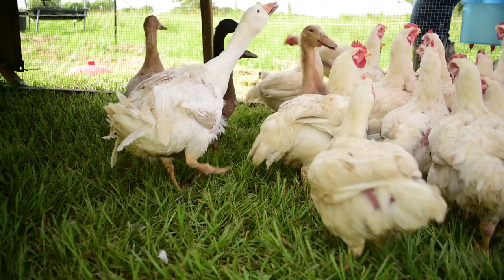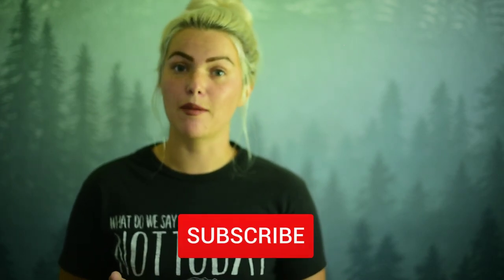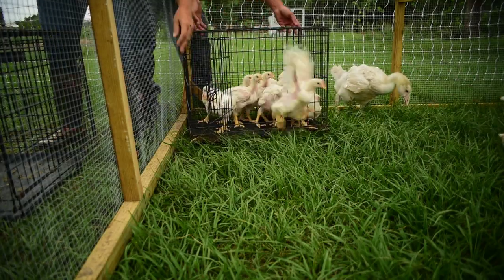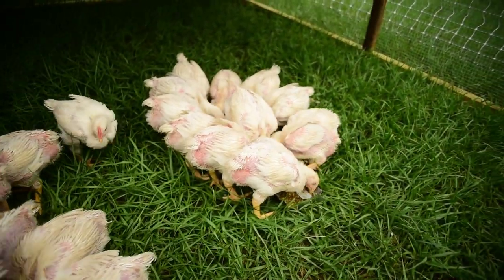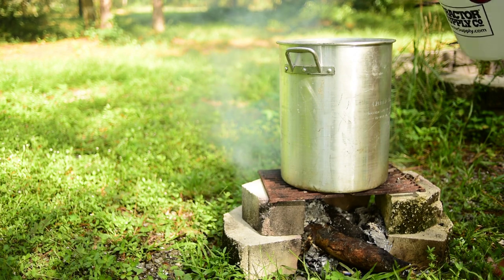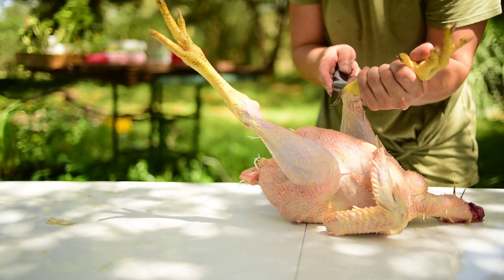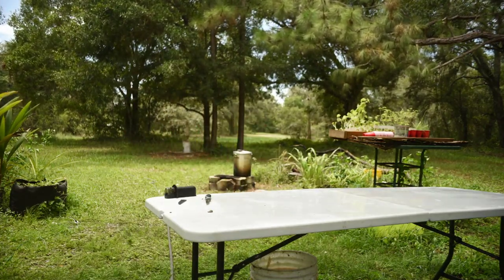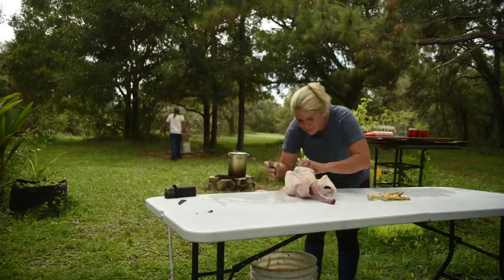Chicken Nuggets Go To Freezer | First time Processing Meat Chickens - What We Learned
Today I am sharing the story and experience of our first meat chicken harvest. Yes, the chicken nuggets went to freezer camp, and we feel very proud to have made it through raising them and processing them humanely and filling our freezer. ↓↓↓↓↓↓↓↓CLICK SHOW MORE↓↓↓↓↓↓↓↓